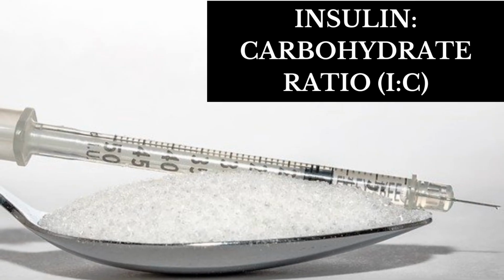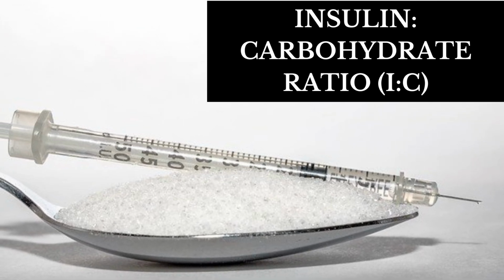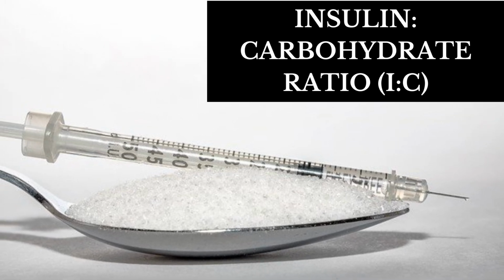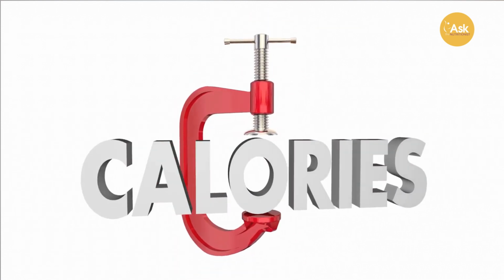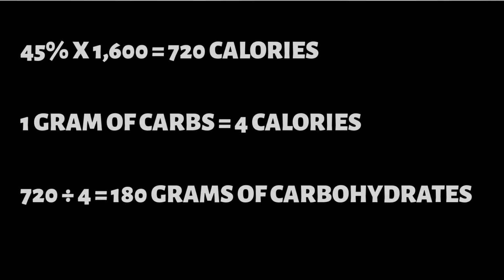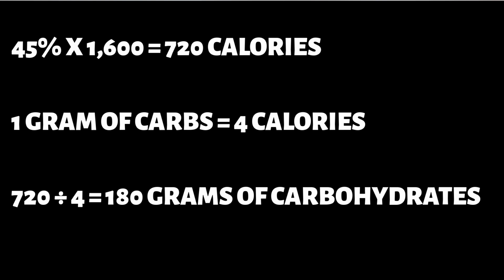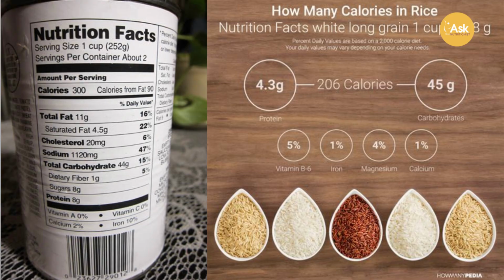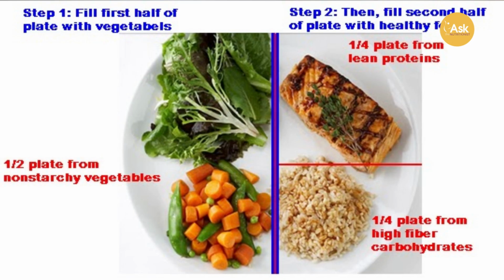How to do Carbohydrate Counting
Carbohydrate counting is a popular term that refers to meal planning practice for anyone with Diabetes, whether Type 1 or Type 2. As the name suggests, it involves keeping track of the amount of carbohydrates in the food eaten throughout the day to ensure that the blood sugar levels are well managed.

Ideally, being more aware of the carbohydrates that you eat, or rather counting the carbs in the meals works hand in hand with your medication and activity level to manage diabetes. For instance, one slice of bread, one small size of an apple and a small size of roast or boiled maize, all have 15 grams of carbohydrates. Once you know this, the type of carbohydrate that you eat that is no longer as crucial as compared to the amount of carbohydrate that you choose at any one given time.

I discuss some basic concepts on this video for you to use when meal planning!

Liked any of my content?